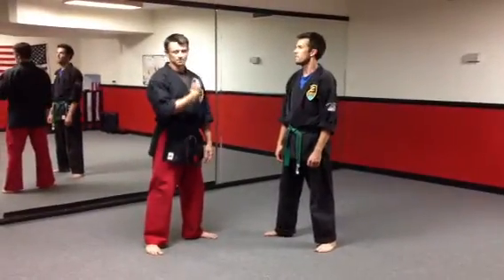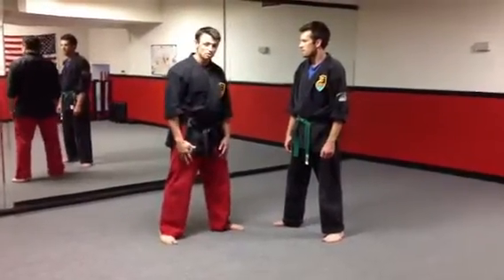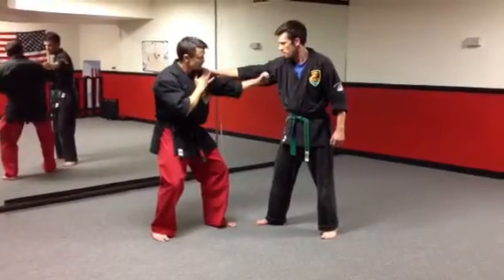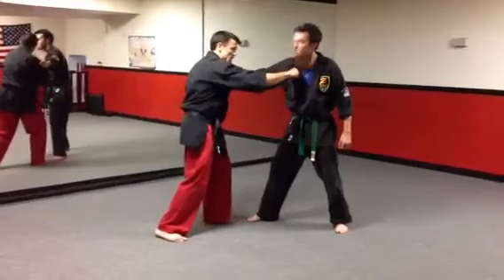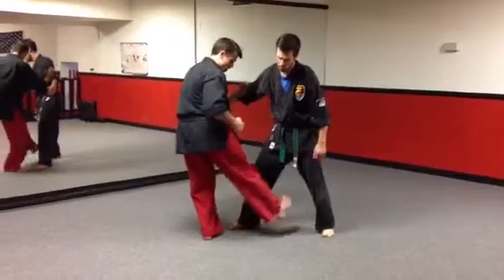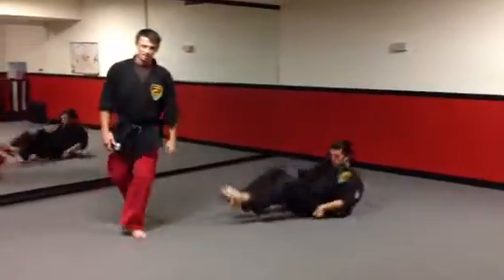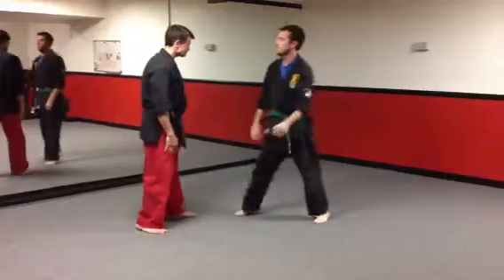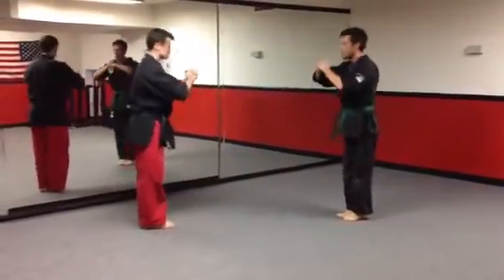Flowing defense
A quick flowing defense that can work against a grab or a punch